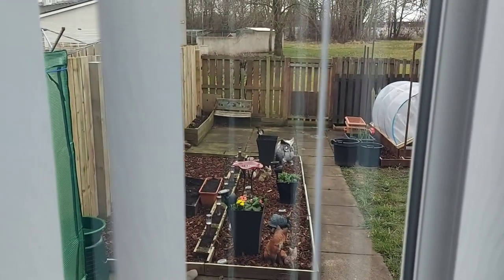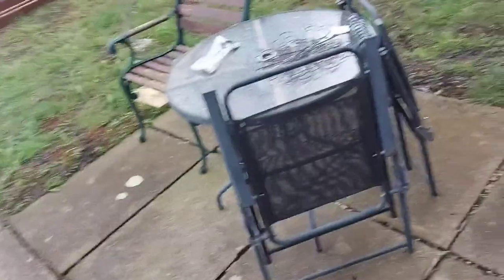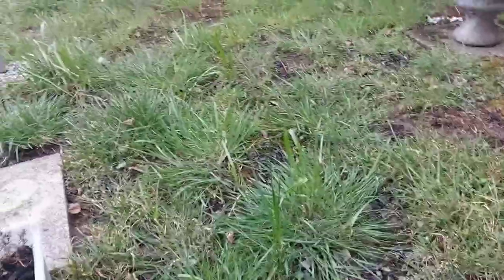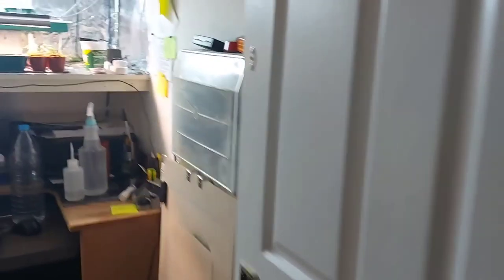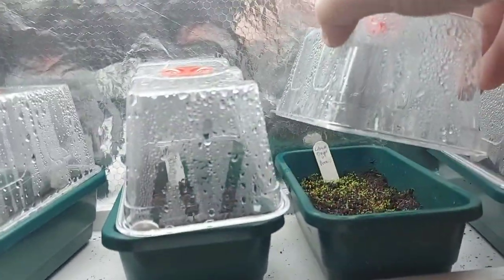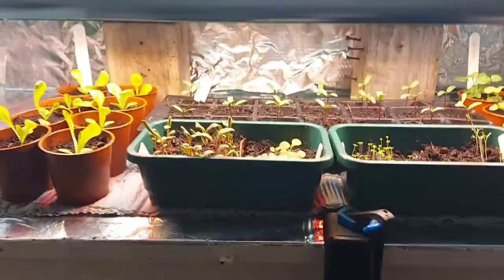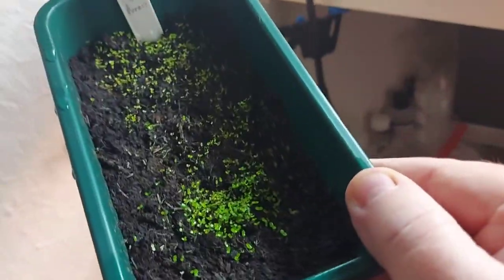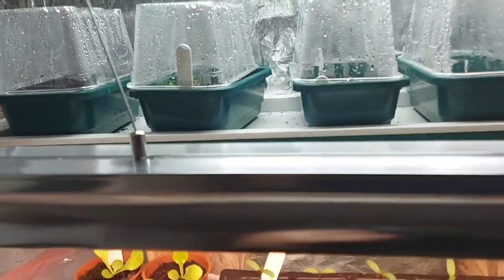Growing in Scotland Update and lobelia mistake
Growing in Scotland Update and lobelia mistake, just another update on how my seedling are doing and a mistake i made when sowing lobelia seeds